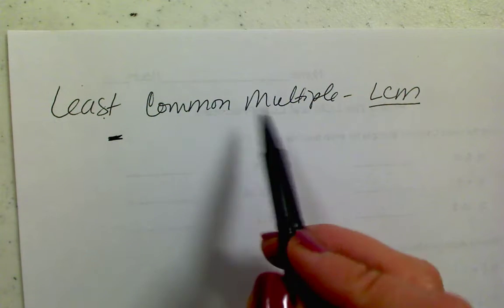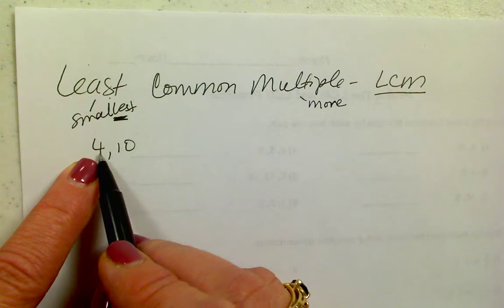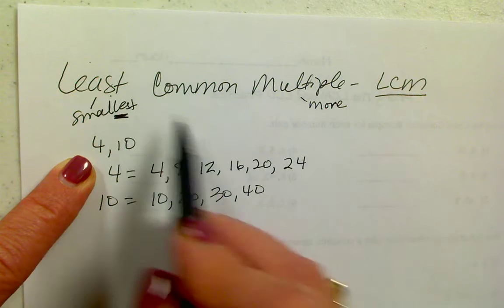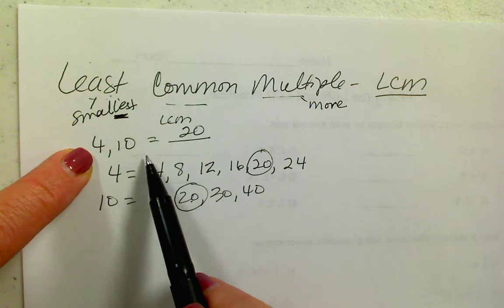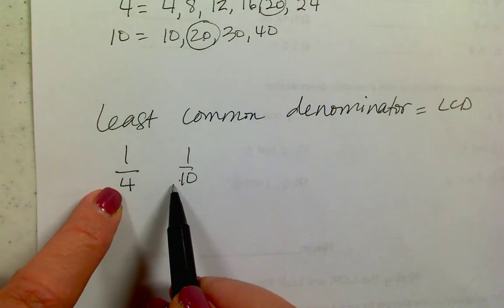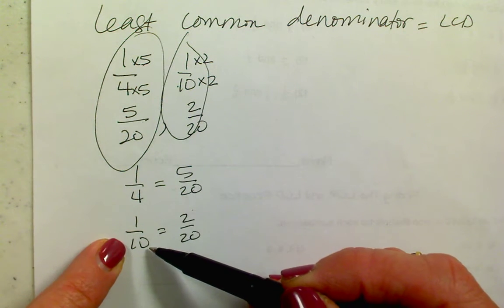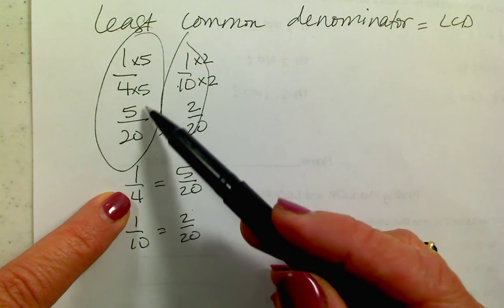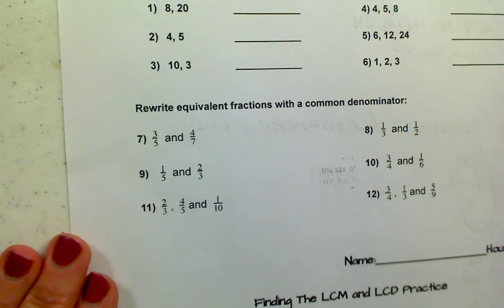Finding LCM & LCD